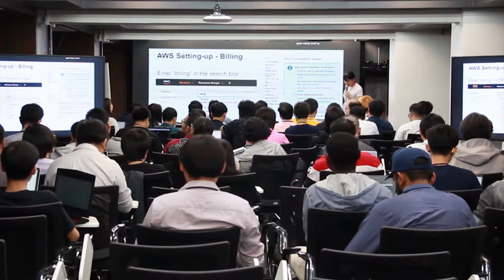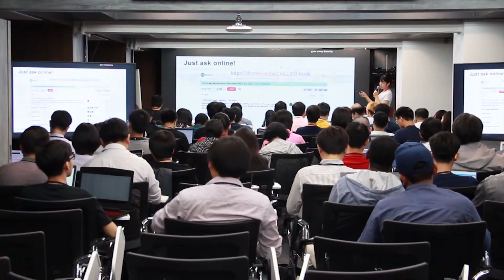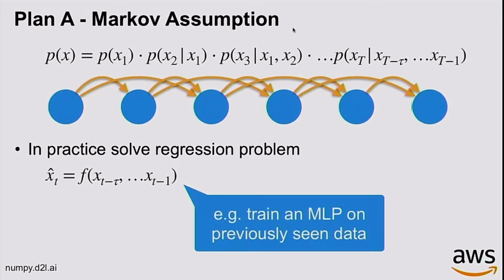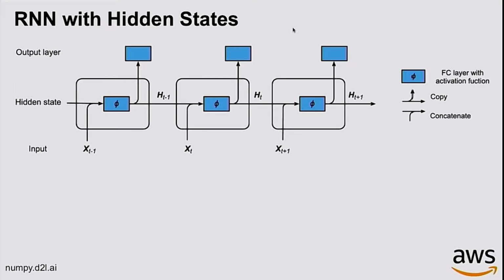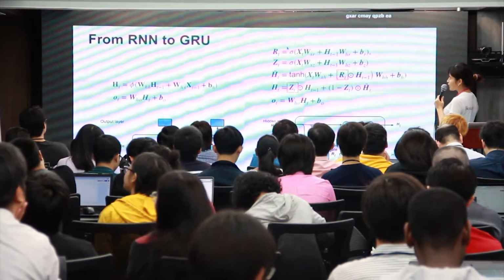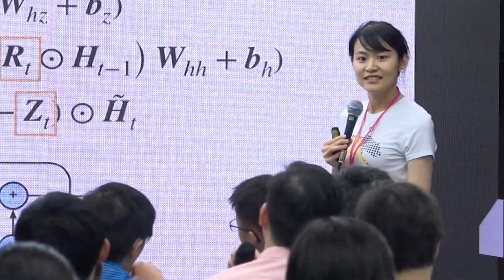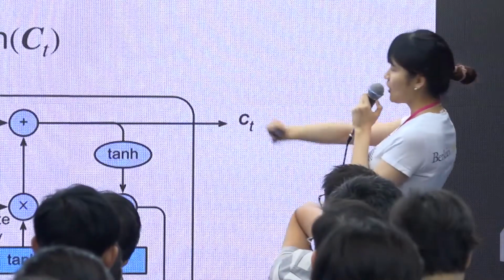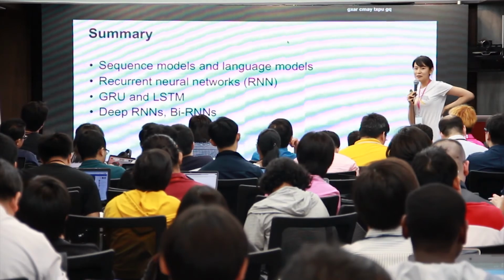Day 3-1 - Deep Learning 3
Speaker: Rachael Wu, Applied Scientist @ Amazon AI
Password for Rachel Wu's slides: aws2019